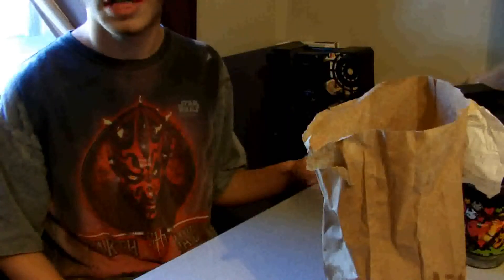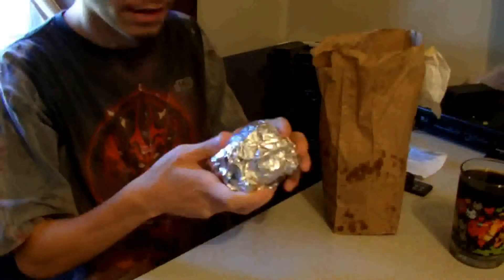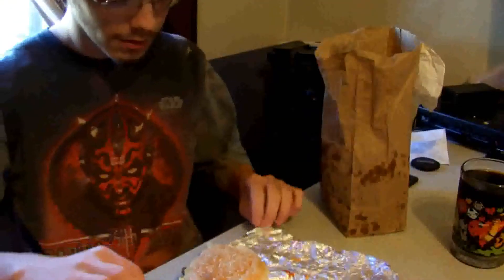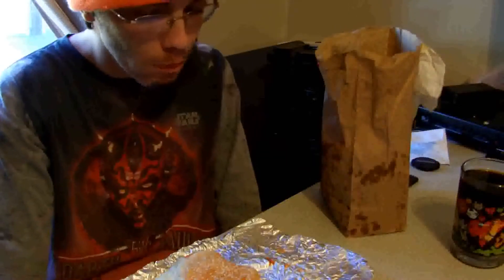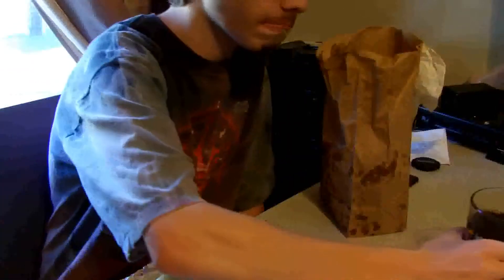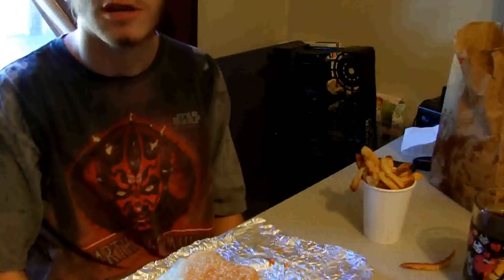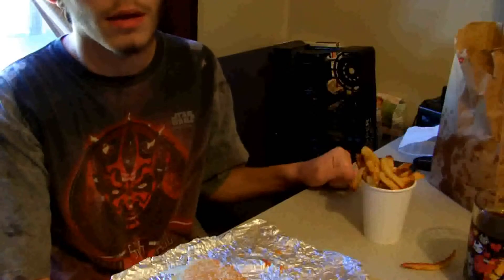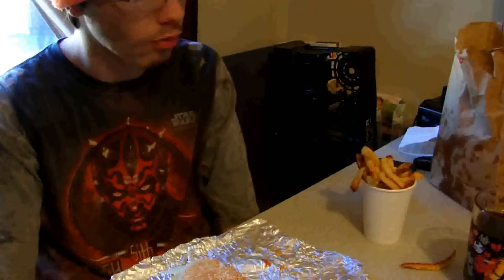LP Food Reviews: Five Guys - Little Burger & Fries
Loved it, but watch the video, scrot'.